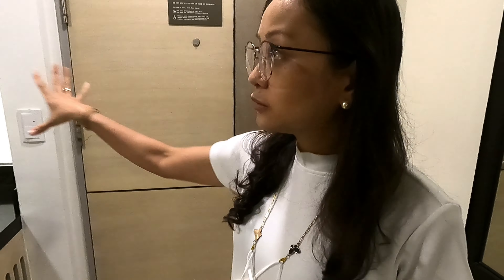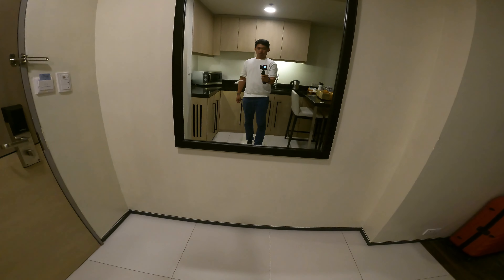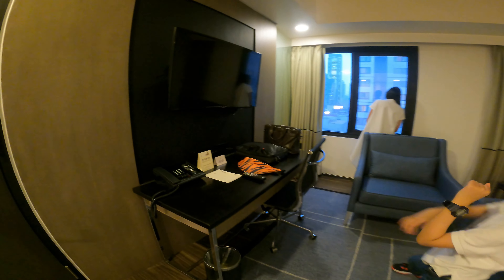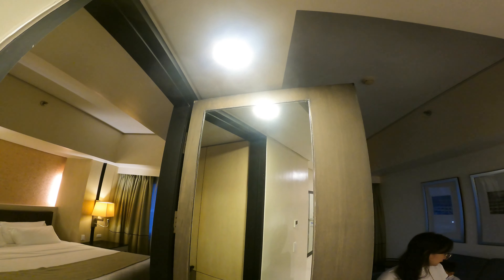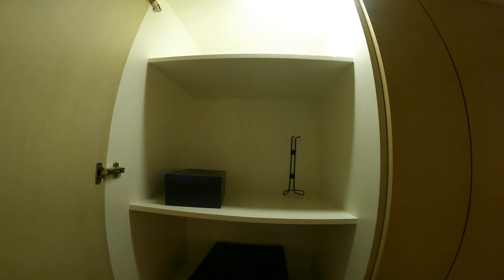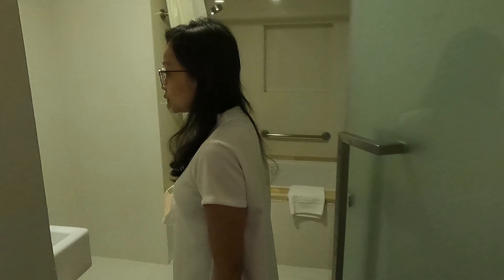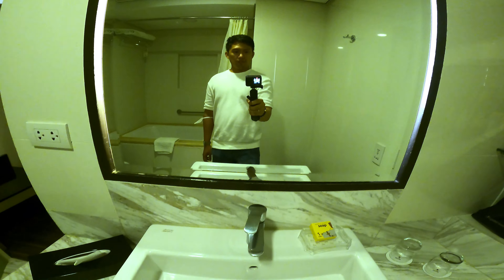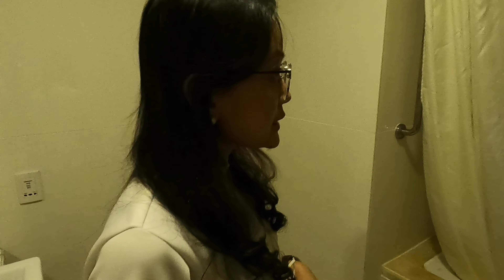Family Staycation: Seda BGC Suite Room Quick Tour 4K UHD • @WhenLiam Travels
Thank you for supporting our Novotel Executive Suite Quick Tour.  If you haven't seen it you can see it

Hoping this quick tour will be beneficial again for you to chose your staycation here in Metro Manila!

Hanggang sa muli! Paalam!